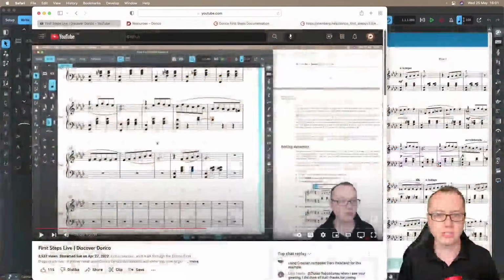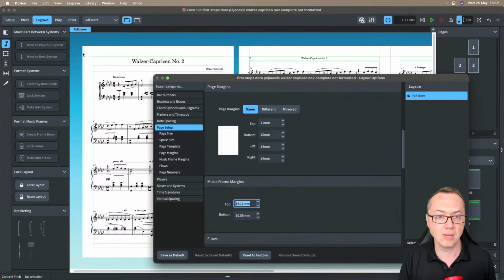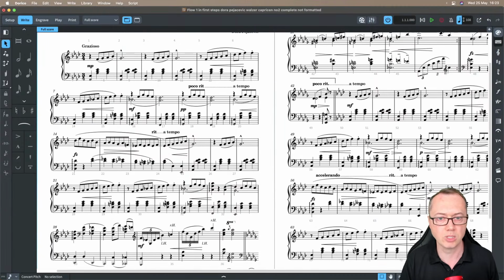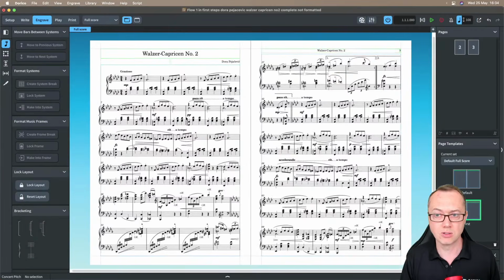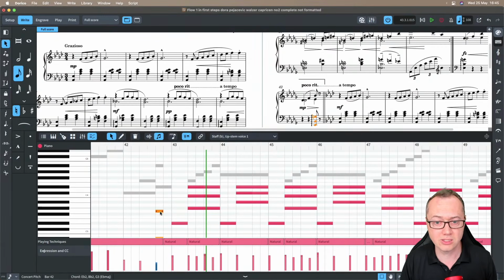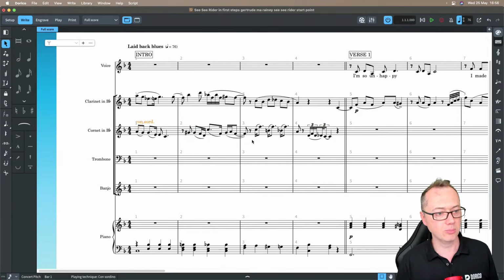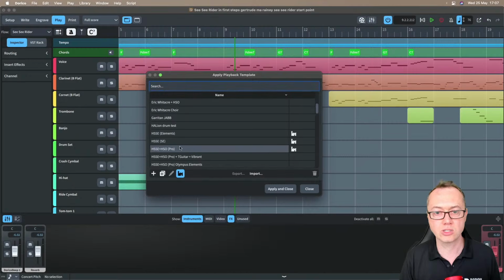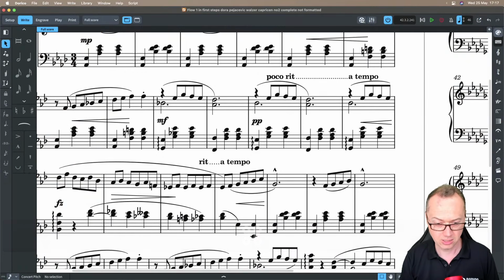First Steps Live part 2 | Discover Dorico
In this session, we'll continue through the Dorico First Steps guide live.  Continuing from the previous session on note entry of Dora Pejačević's Walzer-Capricien No. 2 this time we'll look at the engraving and layout options to get the music formatted nicely on two pages and also make some tweaks to playback (including a sneak preview of an upcoming feature return).
If you haven't completed the first session don't worry, you can download the file we'll be starting with alongside the First Steps guide

We'll also mention some of the changes in Dorico Elements 4 that let you do more of the engraving tweaks in that version too.

0:00 Introduction
4:43 Pg53 Laying out and formatting pages
4:50 Pg54 Adding the title and composer
6:40 Pg55 Master pages and tokens
7:50 Pg56 Hiding the flow heading
8:35 Pg57 Hiding staff labels
9:48 Pg58 Changing the page size and margins
12:15 Pg59 Deleting the copyright text frame (Dorico Pro only)
14:10 Pg61 Changing the staff size
15:12 Pg62 Changing vertical spacing settings
16:18 Pg63 Changing note and cross-staff beam spacing
17:13 Letter or 9in x 12in paper size with different note spacing
18:48 Pg64 Starting on a left-hand page
21:00 Pg65 Changing stem directions
22:03 Pg66 Changing beam grouping
25:35 Pg67 Aligning dynamics
26:40 Pg68 Adjusting the shapes of slurs (Dorico Elements & Pro)
29:15 Pg70 Moving items graphically (Dorico Elements & Pro)
30:00 Turning off avoid collisions
31:20 Manually moving hairpins

33:50 Pg73 Playing back music
34:40 Pg73 Changing the audio output device
34:05 Pg74 Applying a playback template
40:10 Pg75 Playing back the piece
35:30 Pg76 Changing dynamic levels in playback
41:40 Pg79 Changing the poco rit. final tempo
43:45 Pg79 Changing the played duration of notes

46:20 Pg82 Printing and exporting
46:35 Pg82 Printing hard copies
47:20 Pg83 Exporting to PDF
48:45 Pg85 Exporting the audio

49:45 Pg86 Further notations
50:55 Pg86 Adding lyrics
53:12 Pg88 Adding fermatas
53:58 Pg89 Adding a mute playing technique
54:45 Pg90 Adding chord symbols
56:56 Pg92 Adding rhythm slashes
58:25 Pg96 Showing chord symbols above different staves
1:00:55 Pg95 Adding bar repeats
1:01:25 Pg97 Adding a drum set
1:02:30 Pg99 Inputting notes on a drum set
1:06:20 Pg102 Adding tremolos
1:06:40 Pg102 Enabling swing playback for the drum set
1:07:40 Pg103 Removing the drum set from the full score

1:08:07 Pg105 Final tips

1:11:15 Comments from live chat

We hope you find this session entertaining and useful.